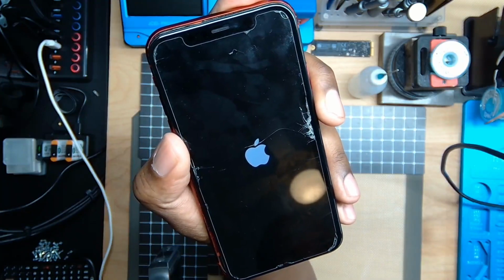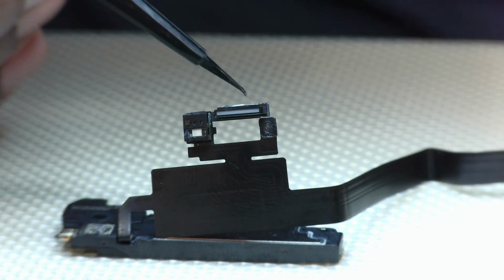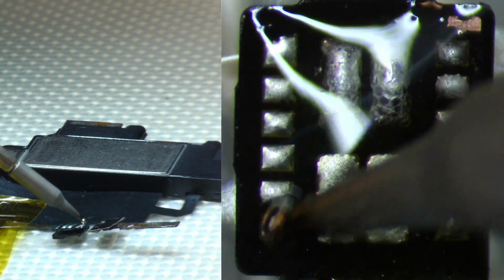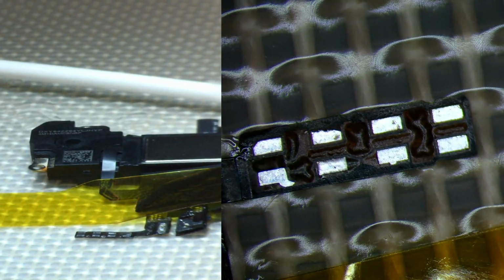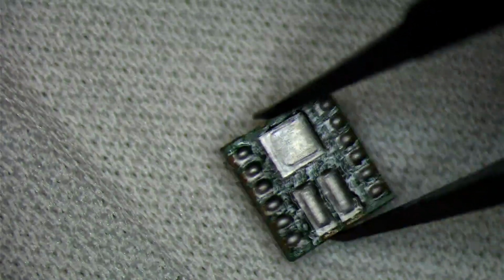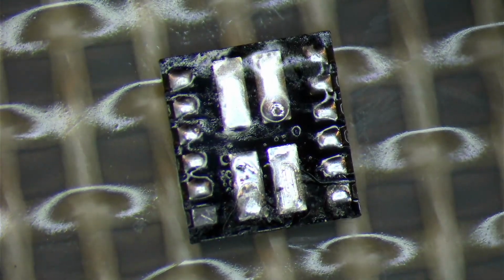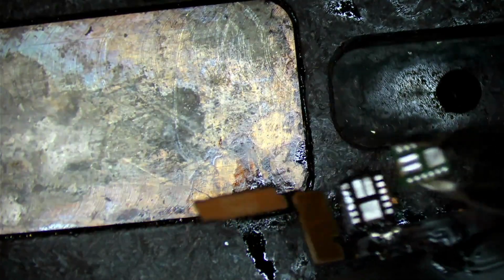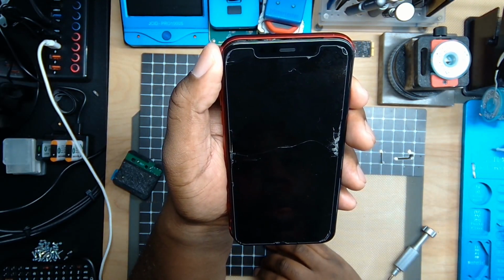How to fix Error 4013 When iPhone XR Won't Restore and Boot Loops ??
In this video we cover common reasons why iPhones typically get stuck on Error 4013. Could be the NAND , parts related or even CPU related. Check out our method of solving this particular issue and how we resolved it.